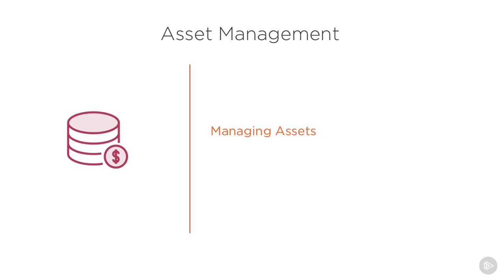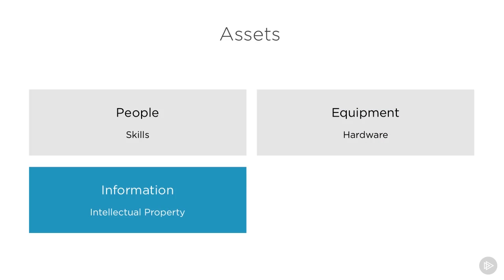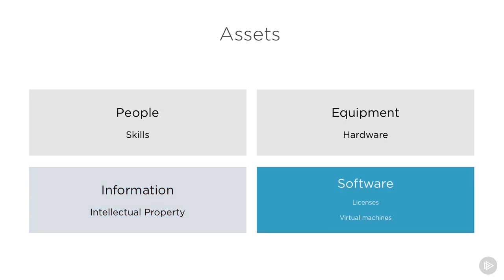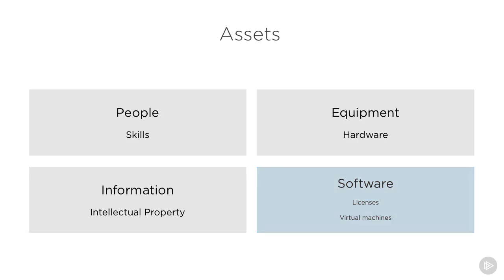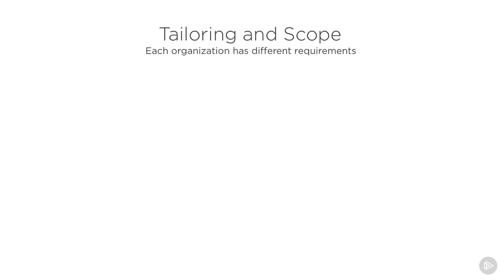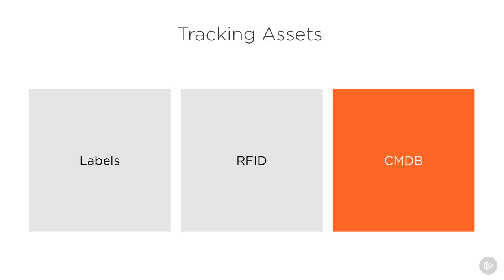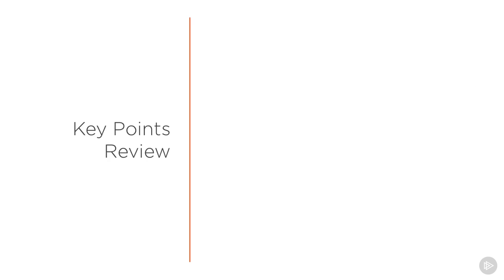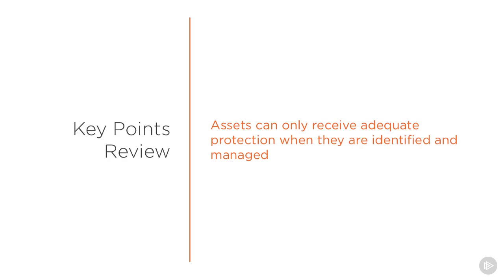22 Asset Management